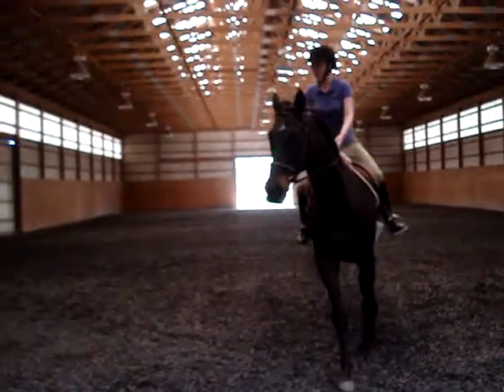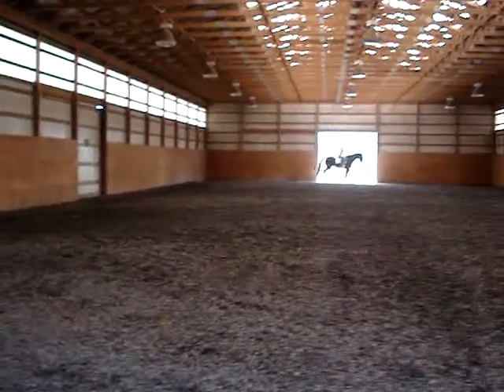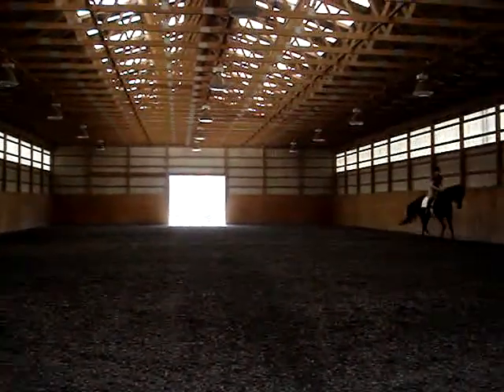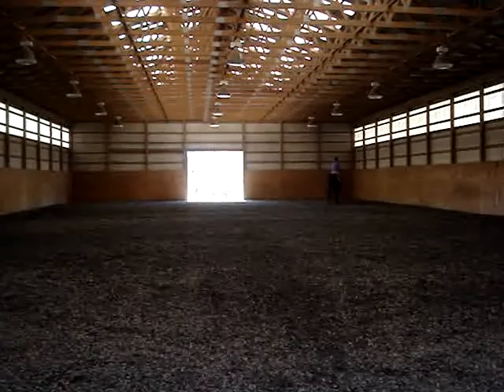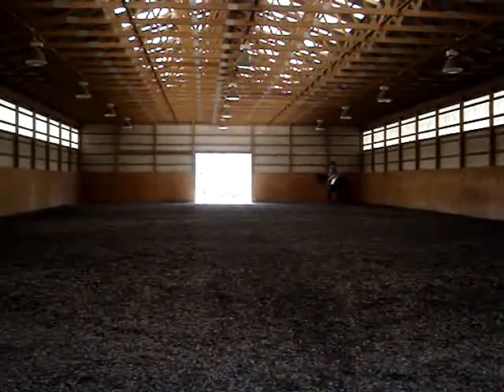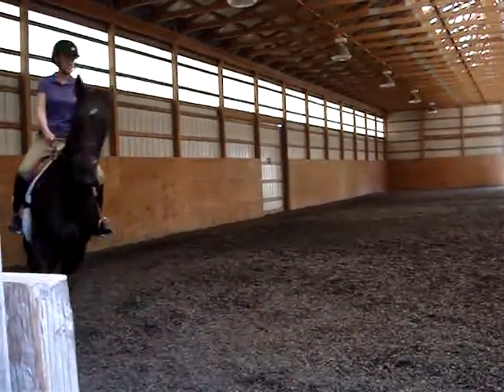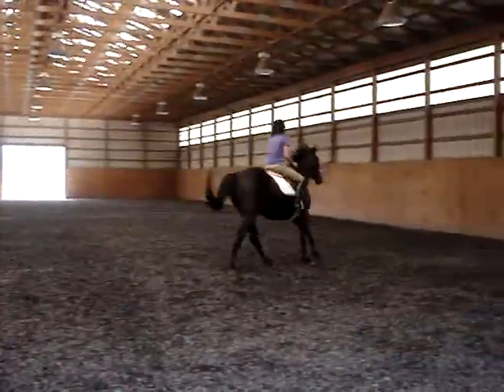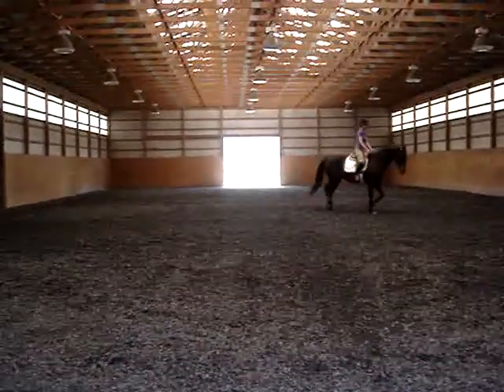Carolyn on Mikey Training 4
RREC Spring Dressage Show April 24, 2010